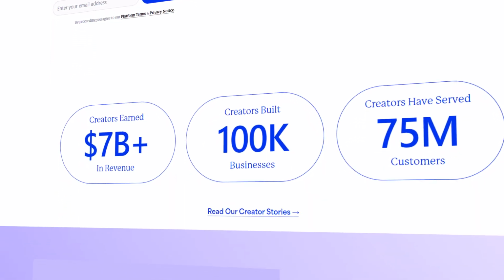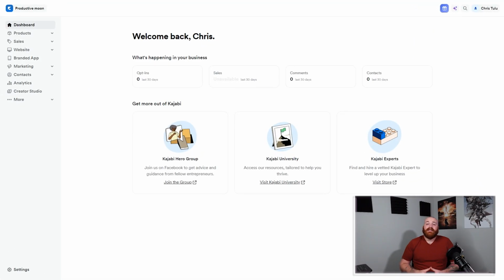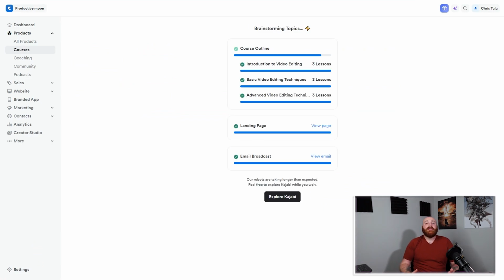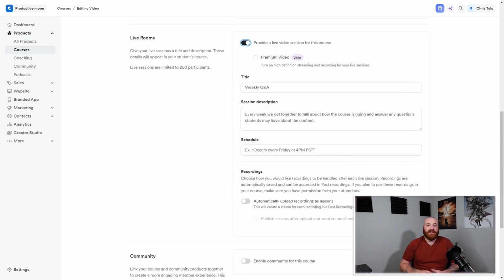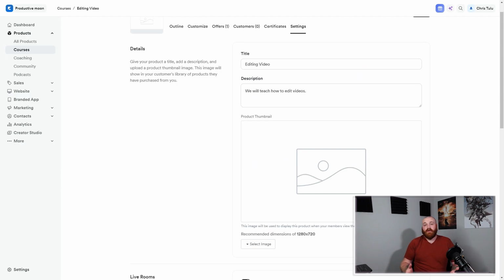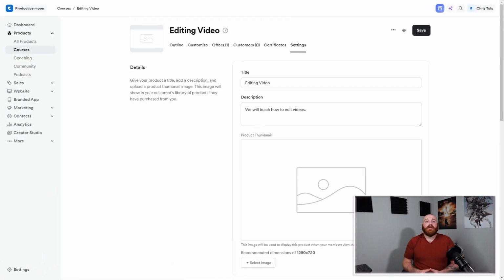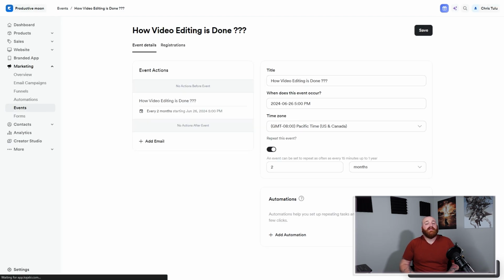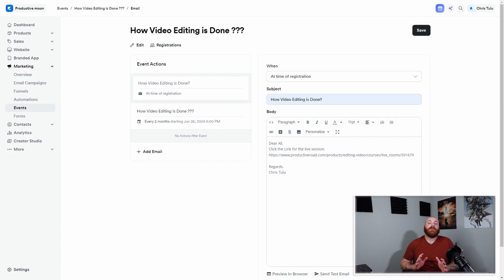Kajabi's Coaching feature (Full set up tutorial!)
Unlock Your Earning Potential with Coaching! In this video, I show you how to set up a successful coaching program on Kajabi. Whether you're new to online business or looking to expand your offerings, this step-by-step tutorial will guide you through the entire process.

Coaching on Kajabi Tutorial